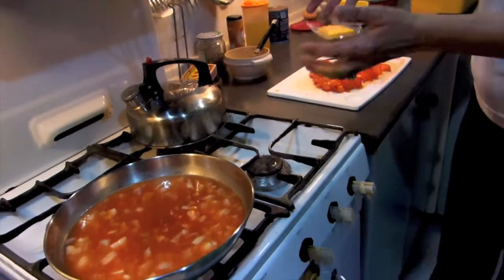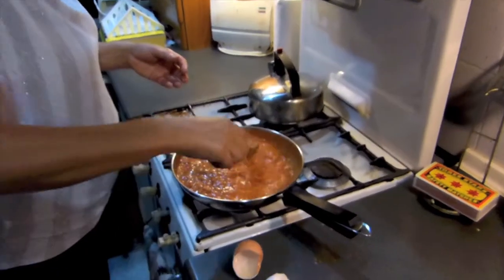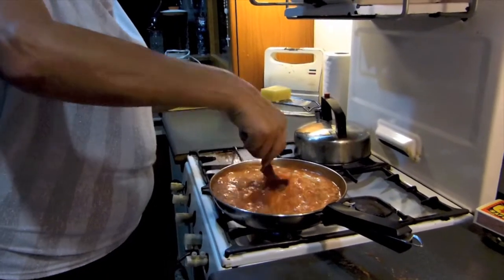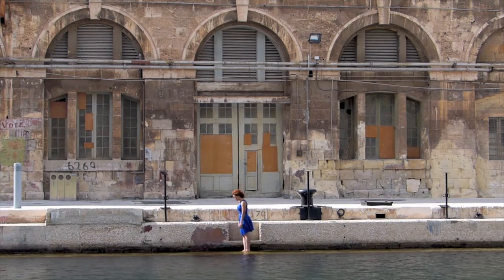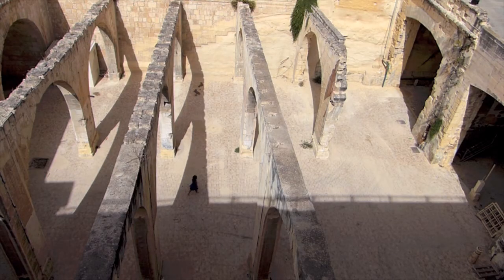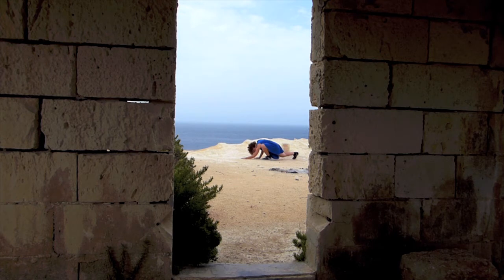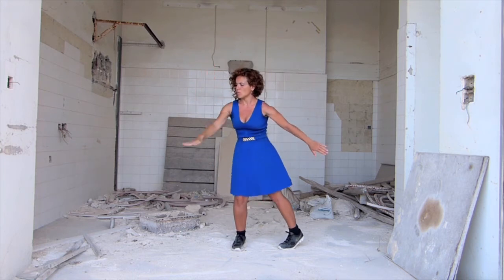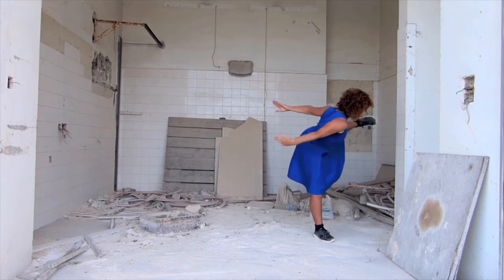NewArcheologyBalbuljataGleams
In NewArcheologyBalbuljataGleams c'è l'incontro con le persone attraverso i loro spazi e il nutrimento. “Balbuljata” è un piatto casalingo, semplice, tipico maltese, ma è anche usata per indicare “a mess”! Bagliori sulla nuova archeologia dell'abbandono, su spazi pubblici e privati, e una chiesa costruita raccogliendo uova ogni domenica.

RADICI è un progetto che osserva come il territorio influenza il corpo. Abbiamo osservato ed esplorato le due sorelle, Malta e Gozo, attraverso quattro lenti:
struttura del territorio e struttura dei corpi
cibo e case/spazio pubblico e privato/archeologia urbana
mani e lavori manuali
piedi e sentieri.

concept   Paola Ponti (Compagnia Iris) e Tedioli Stefano
filming   Tedioli Stefano
dancer and editing Paola Ponti
sound    is recorded with our phones along our journey
music    Professor Kliq, “Movements EP”